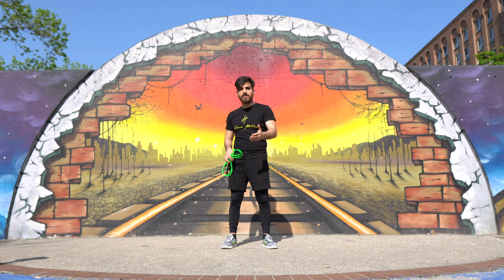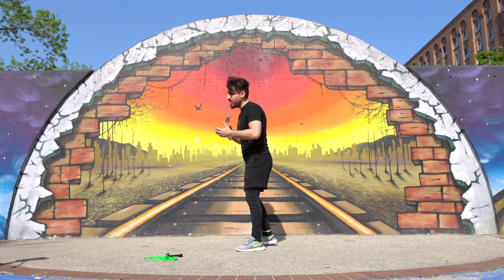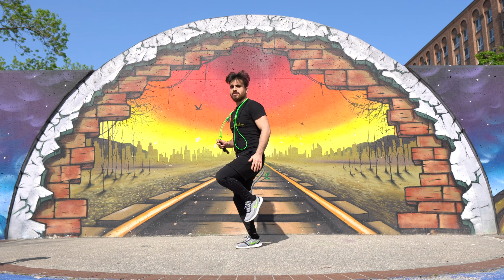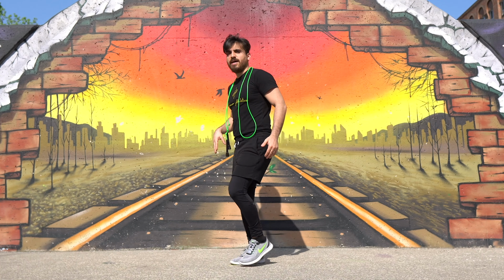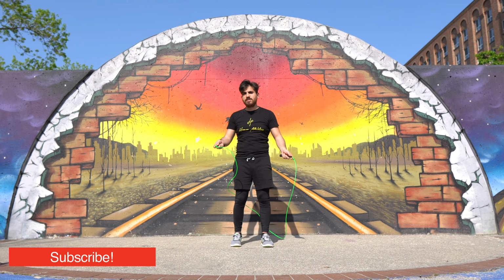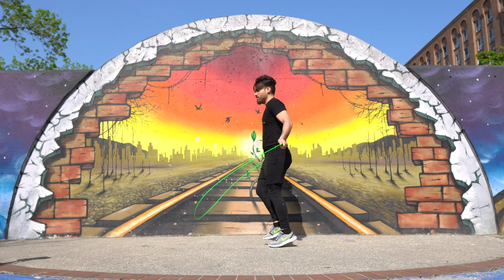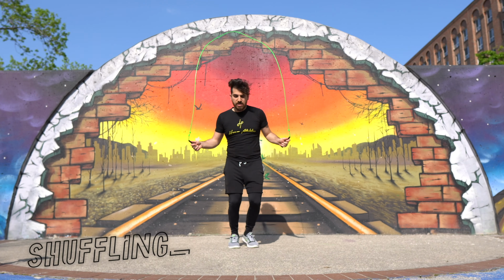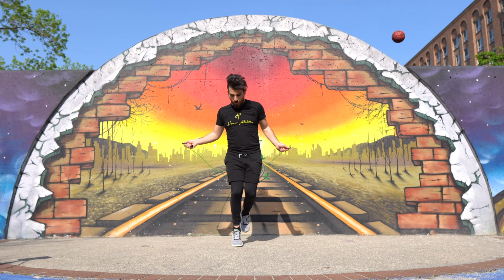How to Jump Rope Like A Real Boxer? Start to Learn from Here!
In this Video we want to help people to learn real boxer step. You can learn behind the science of boxer jump rope!!

To Buy My Jump Rope